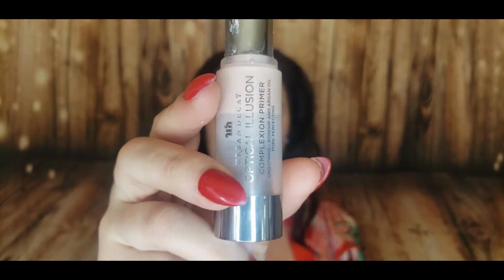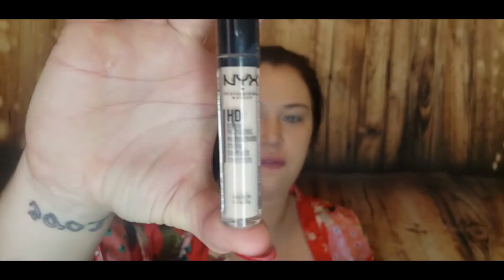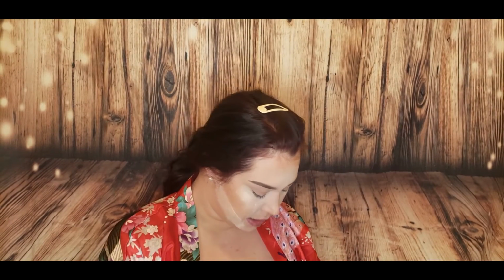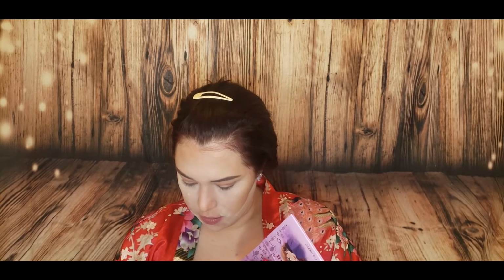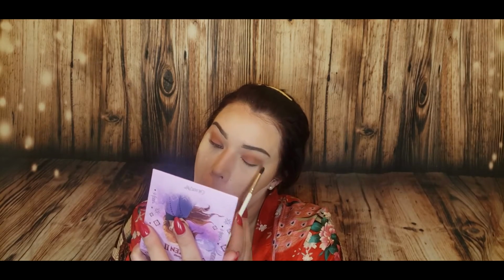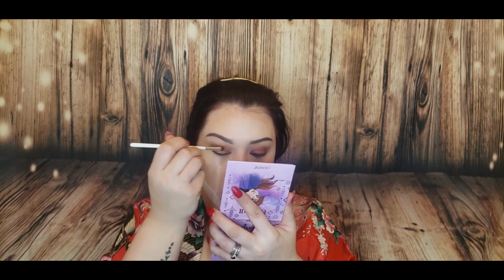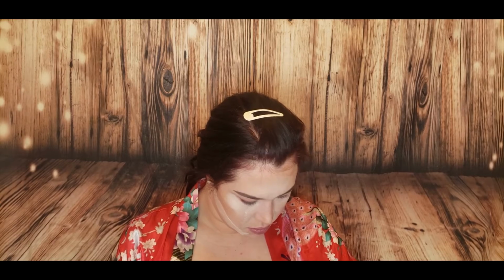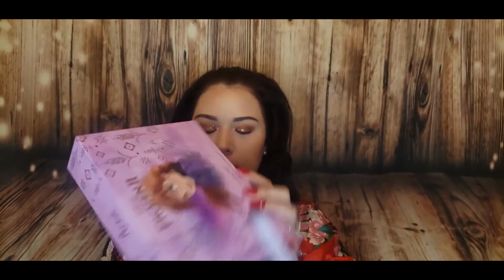ColourPop Frozen 2: Anna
Products Used:
NYX Studio Concealer
Milk Makeup Blur and Set Powder
Too Faced Born This Way Setting Powder
ABH Bronzer in Saddle
Sleek Cosmetics Coral Blush
Huda Beauty 3D Highlighter in Pink Sands
ColourPop Anna Collection from Disney Frozen 2
Jeffree Star X Morphe Setting Spray
Jeffree Star X Morphe Brushes
Jaclyn Hill X Morphe Brushes